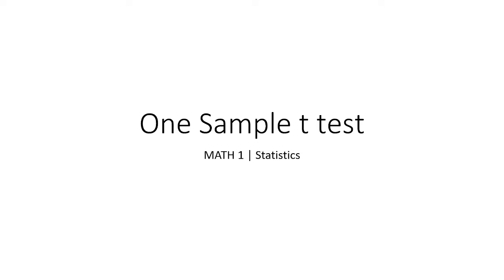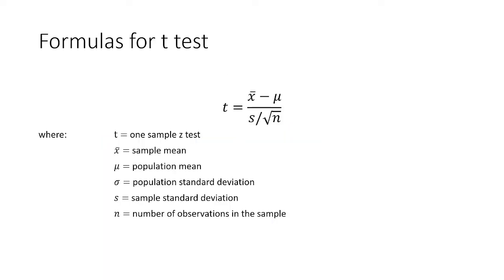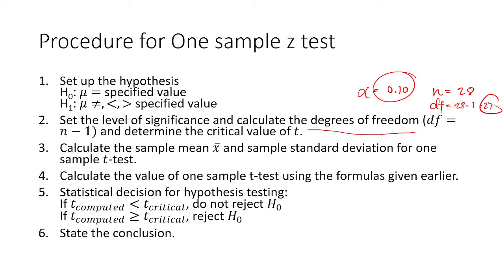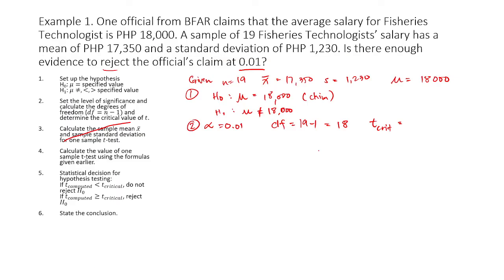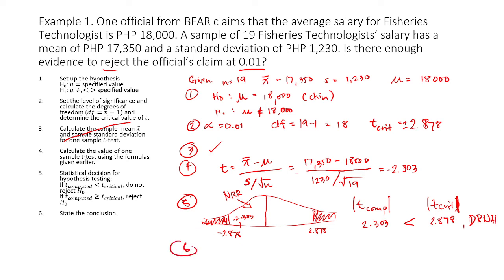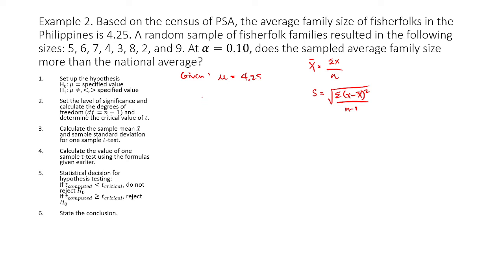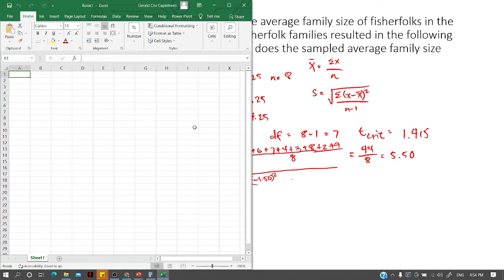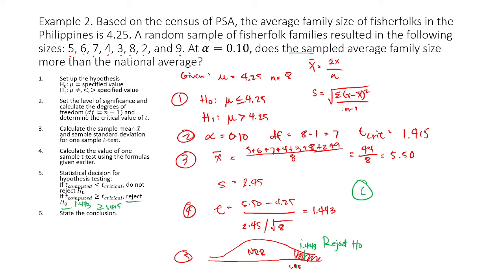Hypothesis testing: One Sample t Test | Math 1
This video discusses and illustrates one sample t test, which test the sample mean and its difference to the population mean, whenever your sample size is less than 30.